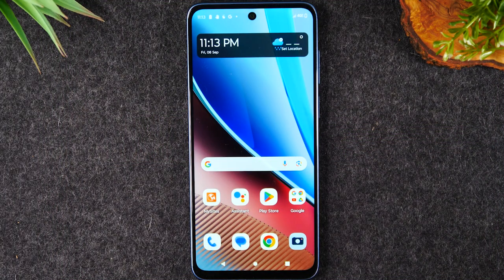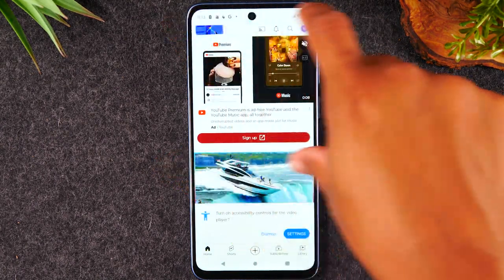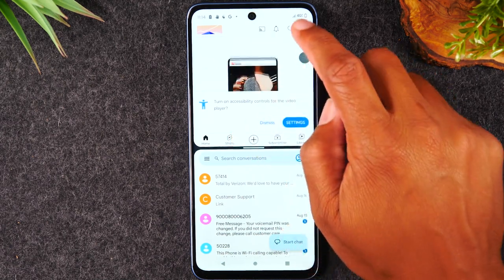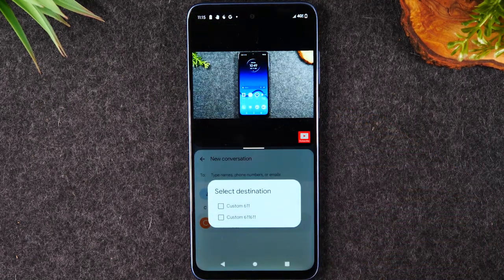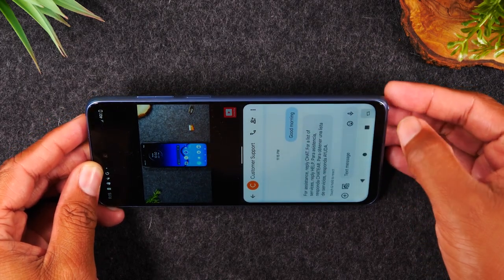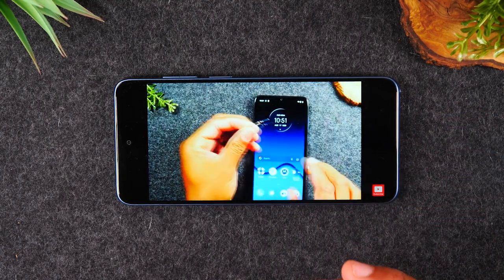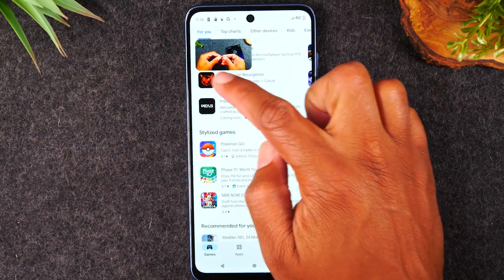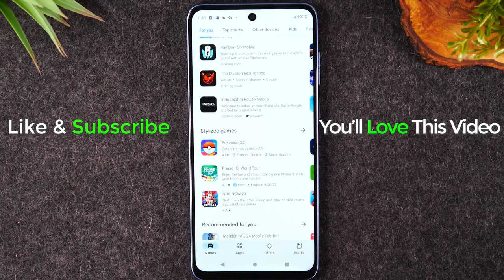How to Use Two Apps At Once on Moto G Stylus 2023 | Motorola G Stylus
Quick tutorial on how to multitask on the moto g stylus, for example watch a video and browse the web at the same time.